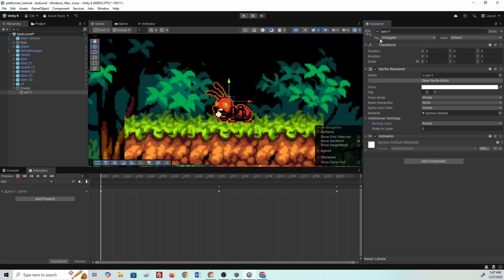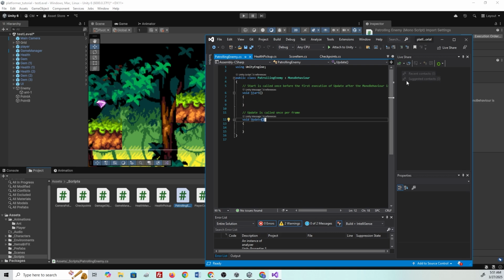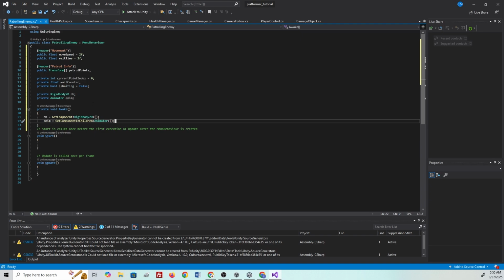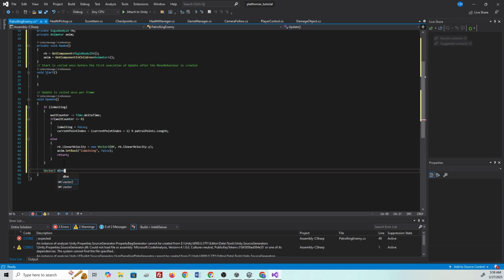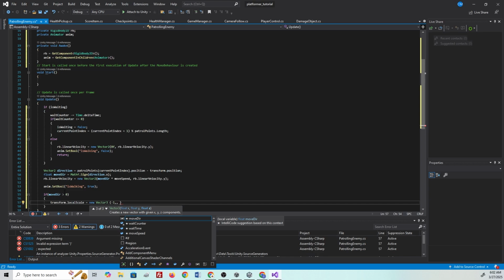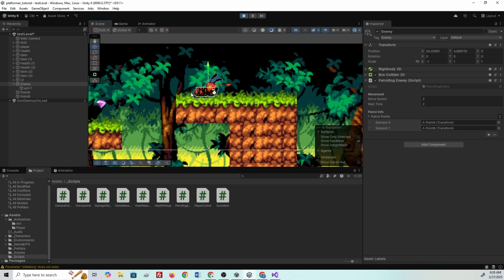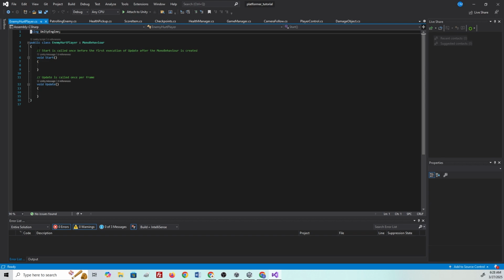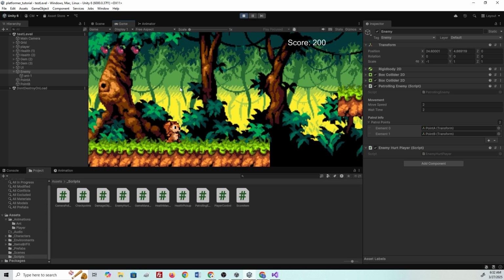Unity 2D Platformer Tutorial Series Part 12 | Basic AI with Patrolling Enemies Part 1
🎮 In this Unity 2D Platformer tutorial (Part 1 of our Enemy series), we’ll create our very first enemy character! This episode focuses on getting the enemy up and running in the world, patrolling between points, playing animations, and hurting the player on contact.

🔹 What You’ll Learn in Part 1:
✅ How to set up your enemy GameObject in Unity 6
✅ Create and hook up enemy animations (Idle & Walk) using the Animator
✅ Write clean patrol logic with idle pauses between points
✅ Set up patrol points and flip the sprite direction based on movement
✅ Create a hurtbox that damages the player on contact

By the end of this video, your enemy will patrol back and forth, play animations, and be able to damage the player!

📌 This video is part of our full 2D platformer series using Unity 6 — be sure to check out the earlier videos for player movement, health systems, UI, and more!

🎥 Next video (Part 2): We’ll cover how to defeat enemies, trigger a death effect, and drop collectible items like score gems or cherries after they’re stomped!